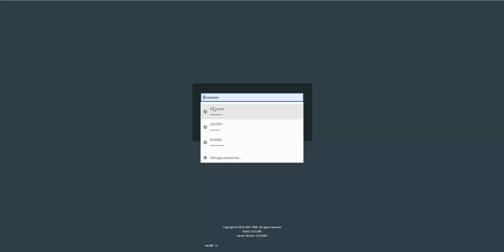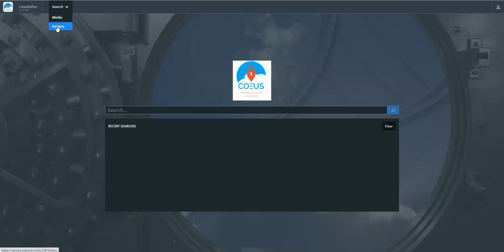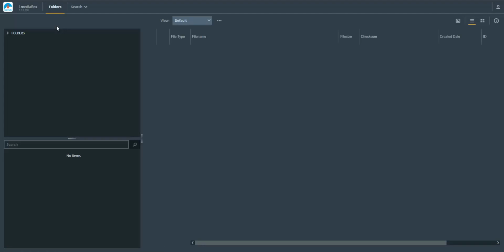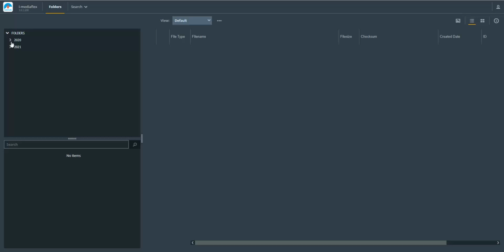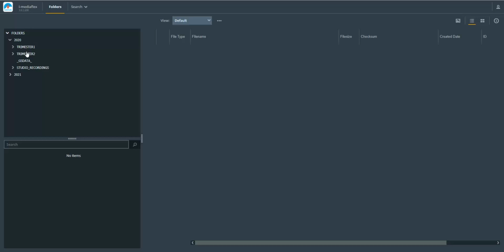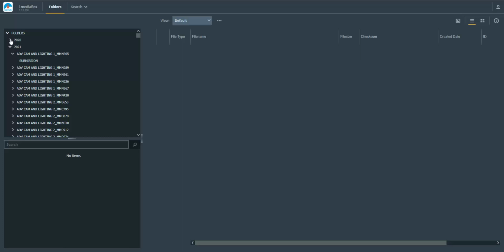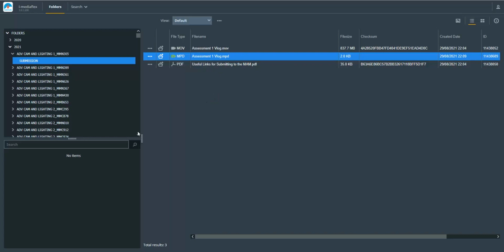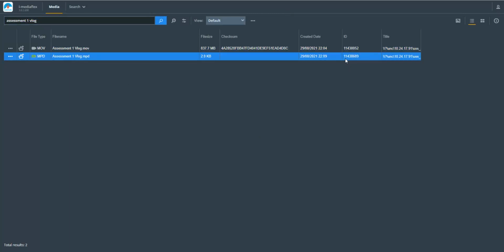Folders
Folder in Coeus